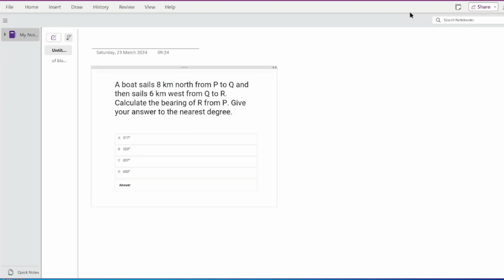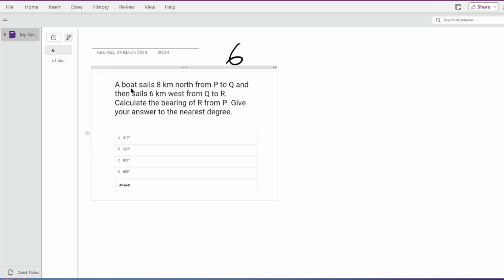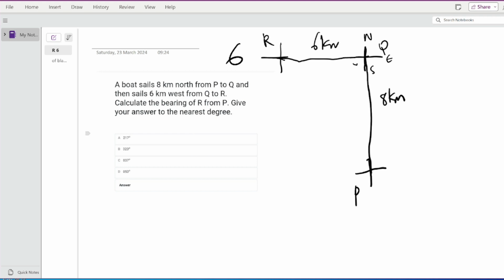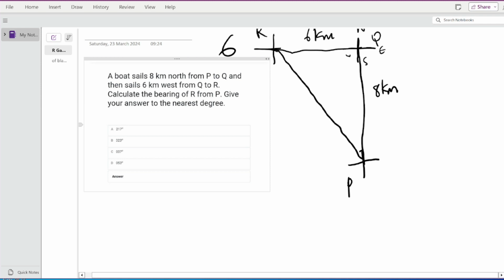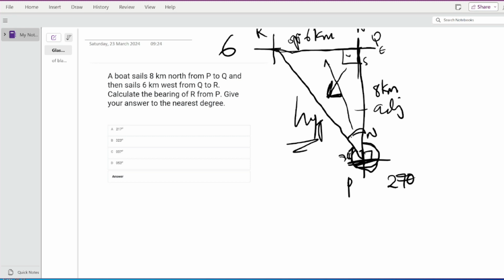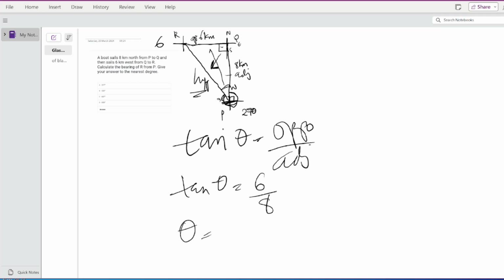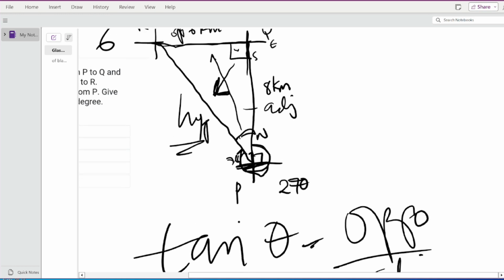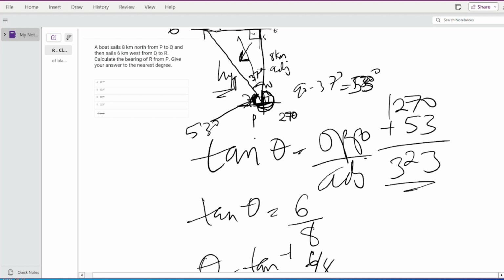6. JAMB UTME 2023 MATHS: BEARINGS AND DISTANCES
A boat sails 8 km north from P to Q and then sails 6 km west from Q to R. Calculate the bearing of R from P. Give your answer to the nearest degree.

enika's, BEARINGS AND DISTANCES
enika's, BEARINGS
enika's, BEARING